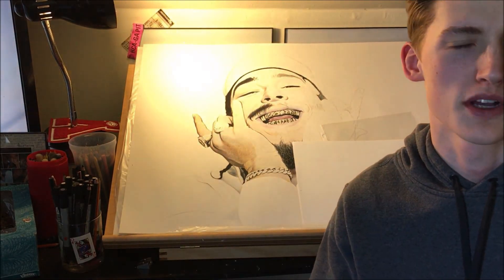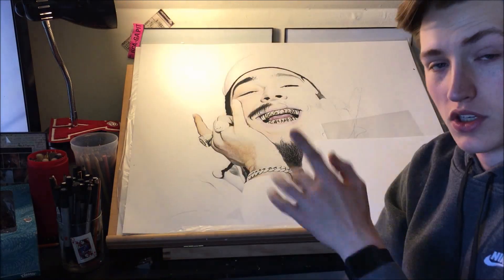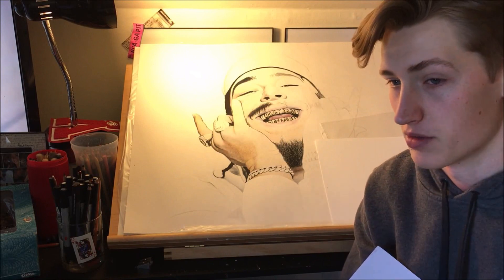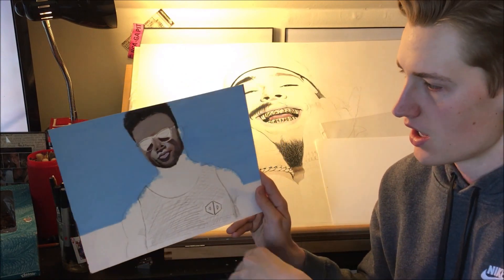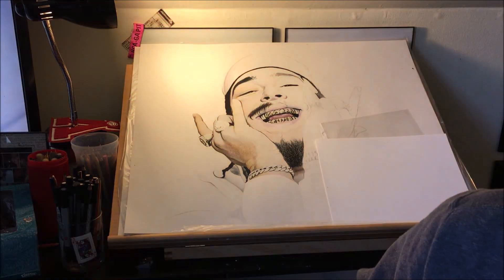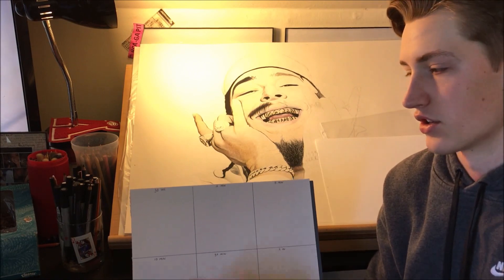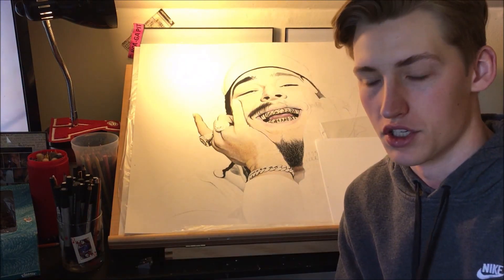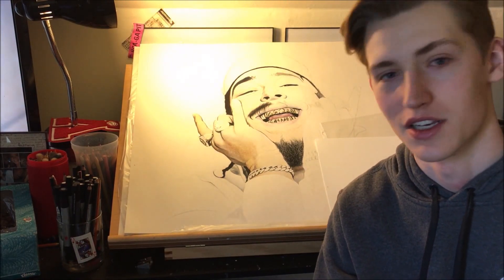PortraitsByJarrod Update #3 (Post Malone, Painting again, and slow progress)